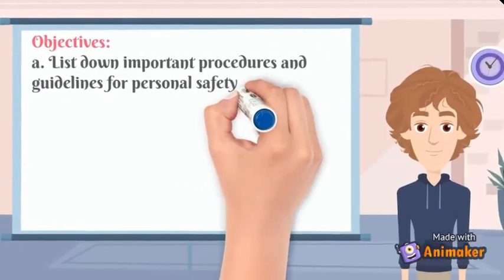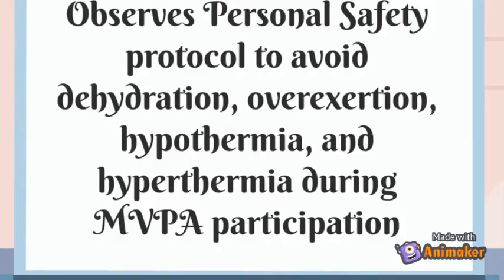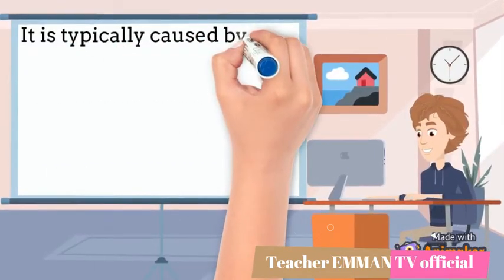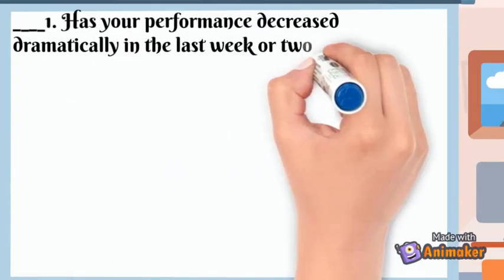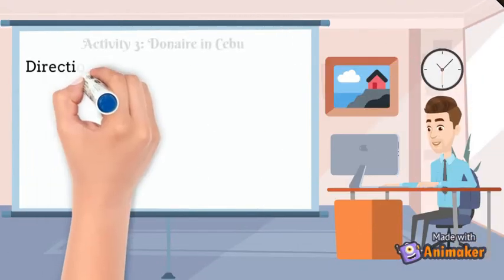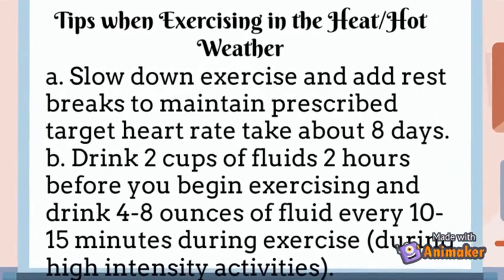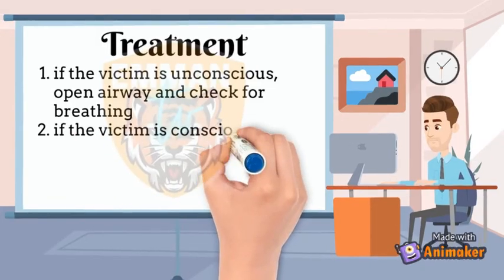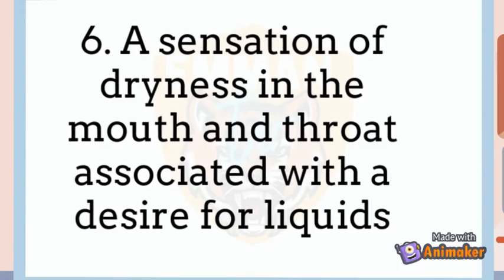Observes Personal Safety Protocol to Avoid Dehydration, Overexertion, Hypo- and Hyperthermia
Video para sa PE subject ng SHS Grade 11

Hello friends!

I, upload video lesson on my subject Grade 11 PE weekly and other concerns in education, entertainment and personal life.

mga applikasyon na ginamit sa video, pakibisita ang kanilang site gamit ang link na ito